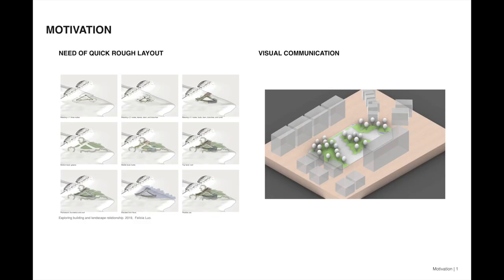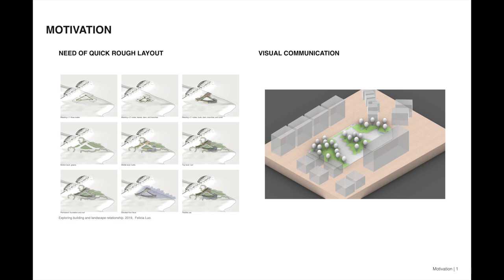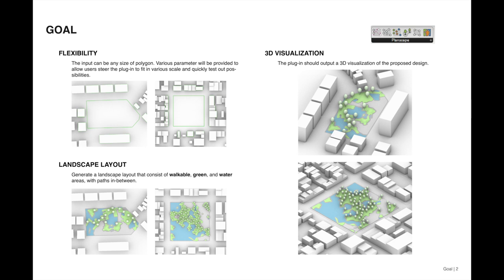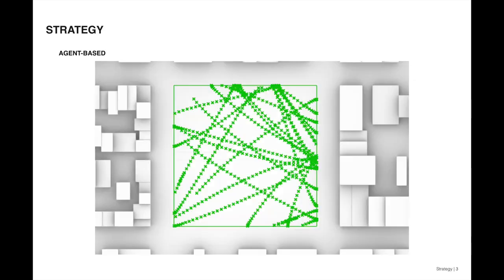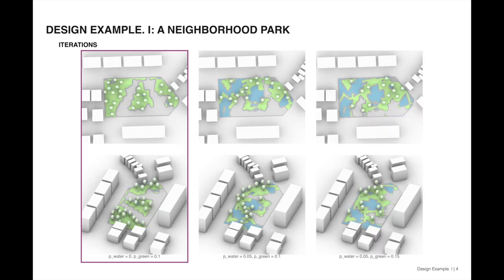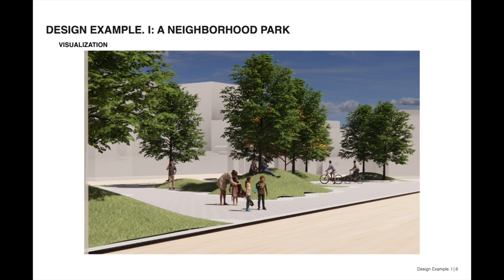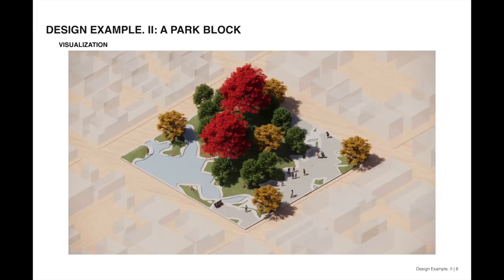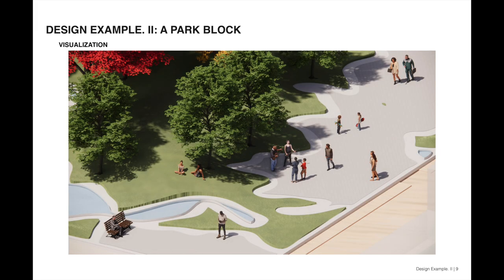Planscape - Landscape Layout Generator - Grasshopper Plug-in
Planscape is a Grasshopper plug-in that automatically generates a landscape layout consisting of walkable, green, water area and path. It uses agent-based modeling to simulate crowd movement and divide the site by visited frequency. The tool can work with any scale and polygon of site boundary, and provide real-time 3D visualization as the user adjusts various parameters.
This plug-in is developed in Python by Yuechen Wang and Felicia Luo, as the final project for CMU 48-724 Scripting and Parametric Design in Fall 2022, instructed by Jinmo Rhee.